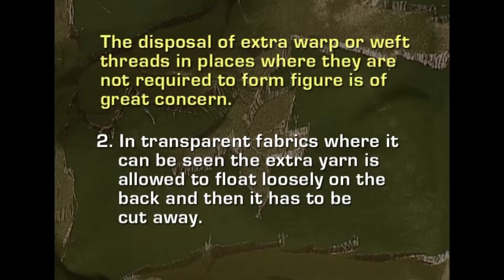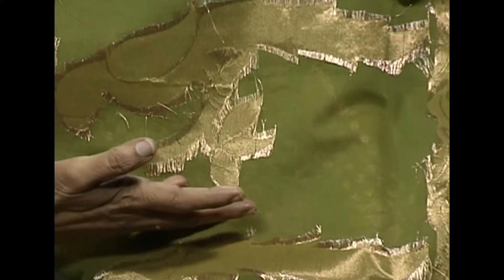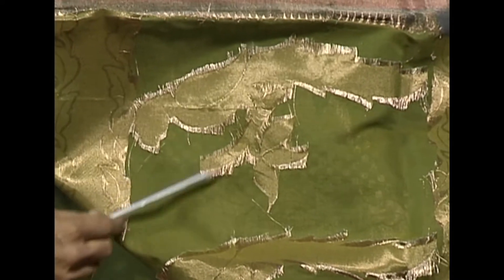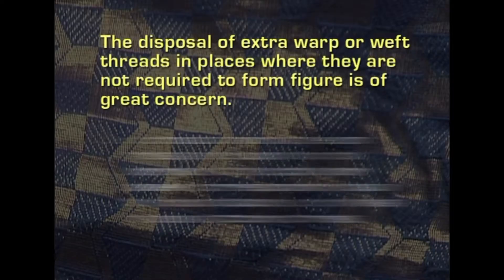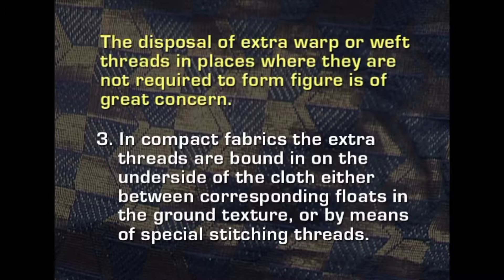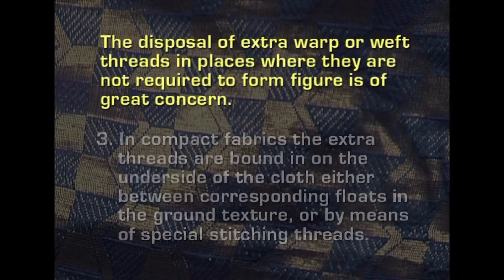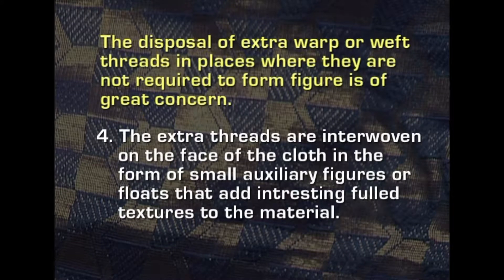W9 L1 Complex weave extra warp and weft figuring